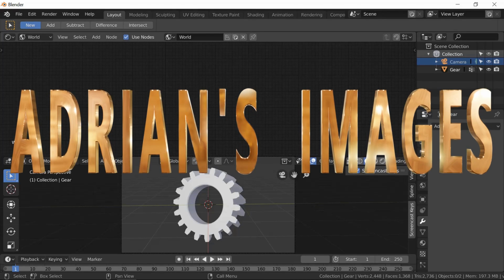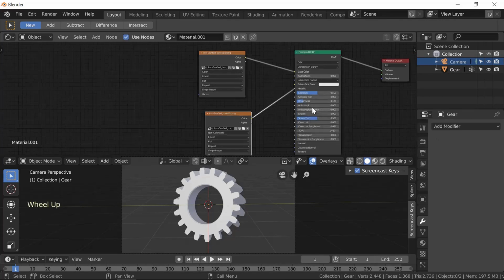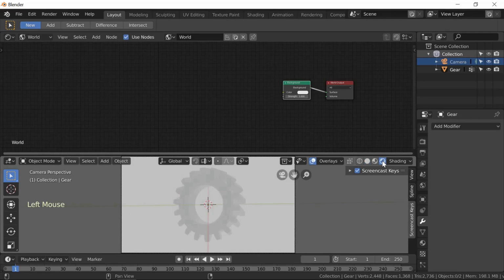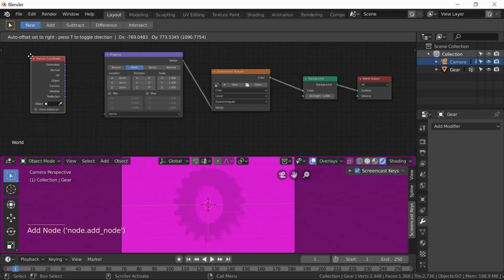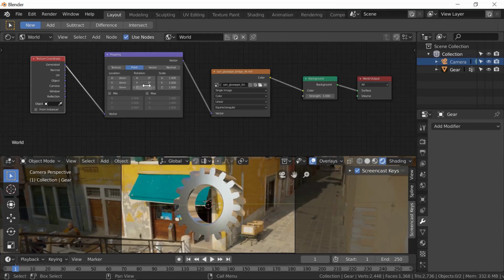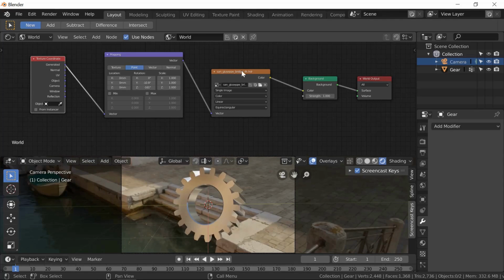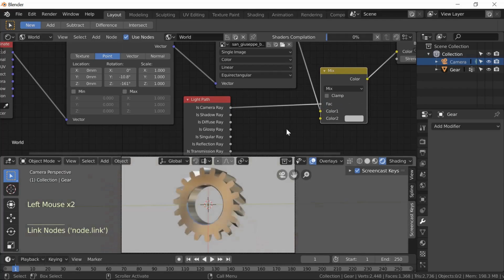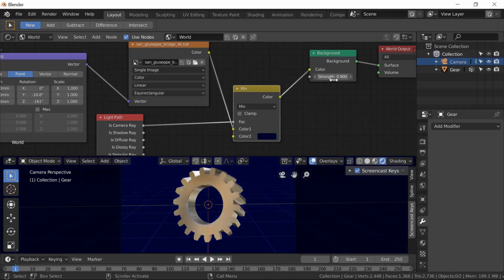BLENDER 2.80 COLOURED BACKGROUND WITH HDRI LIGHT.